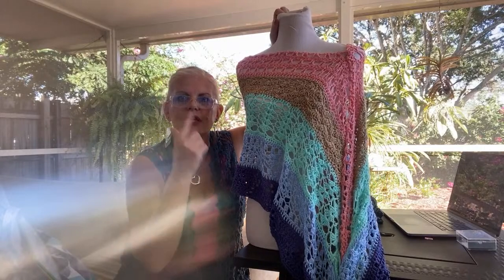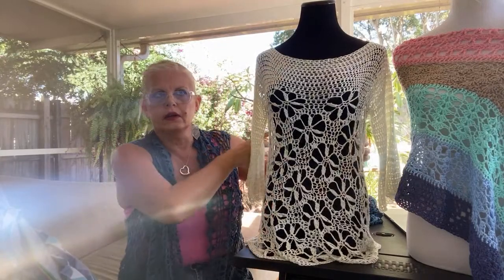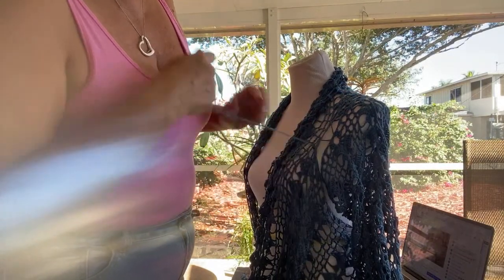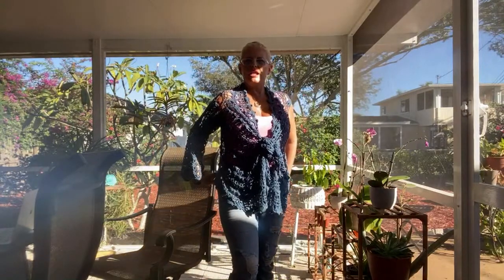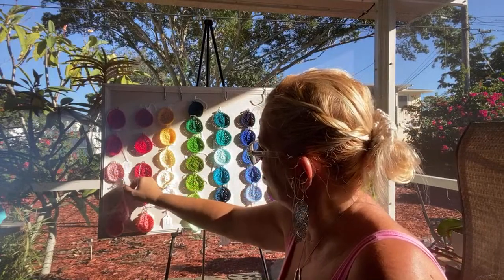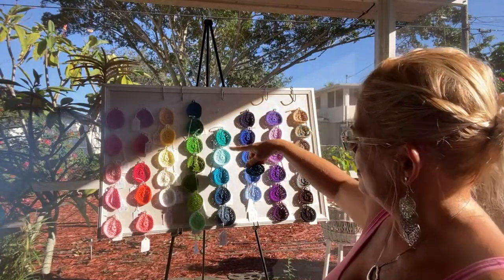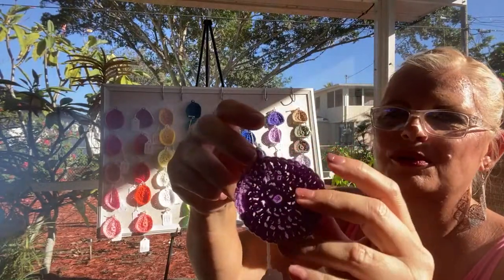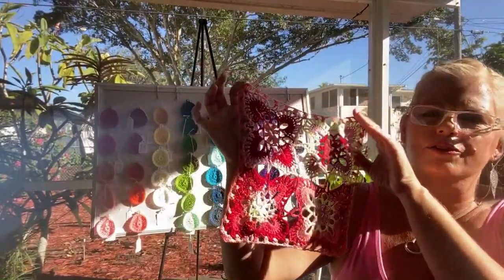Episode 929 The Kristin Omdahl Show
Kristin demonstrates how to add the removable sleeves to the new Luxe Fantasy Cardi Wrap Vest

Want to share the projects you make with my yarns or patterns?
Browse what others knit and crochet with my yarns and patterns